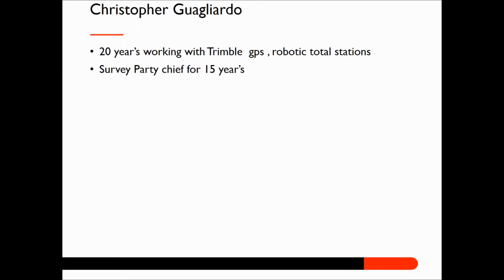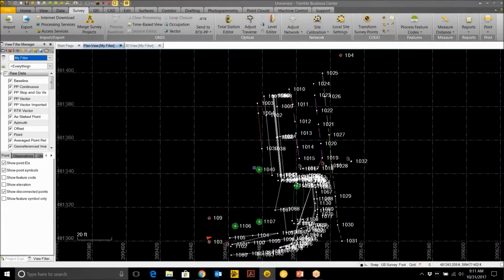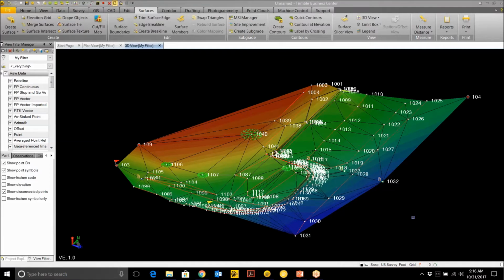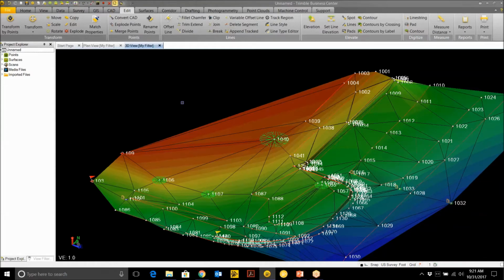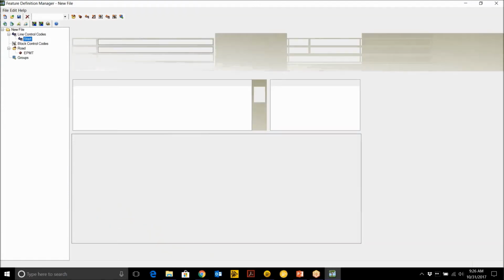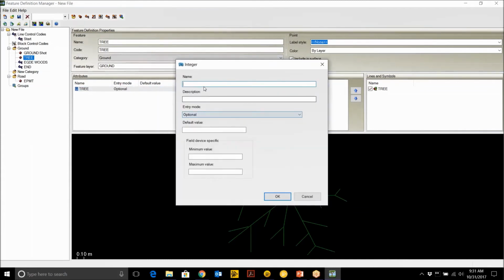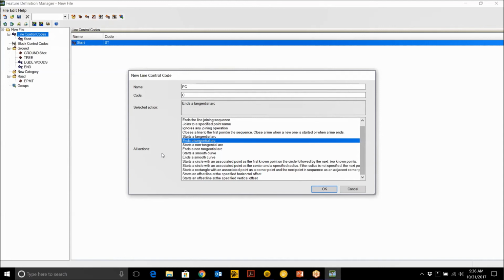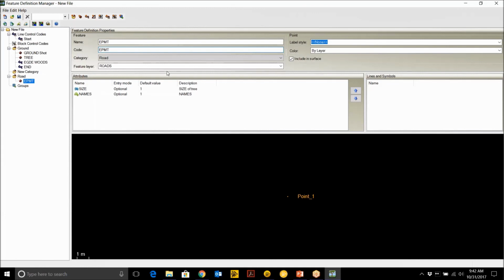KPI WEBINAR TBC FIELD TO FINISH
Trimble Business Center field to finish webinar recording